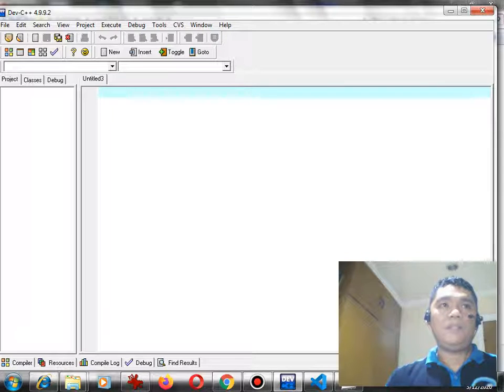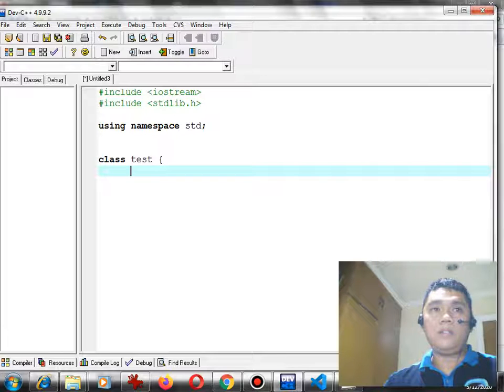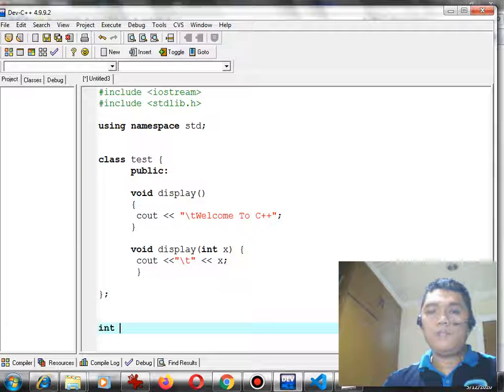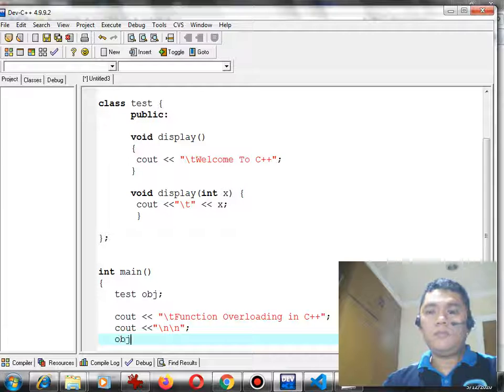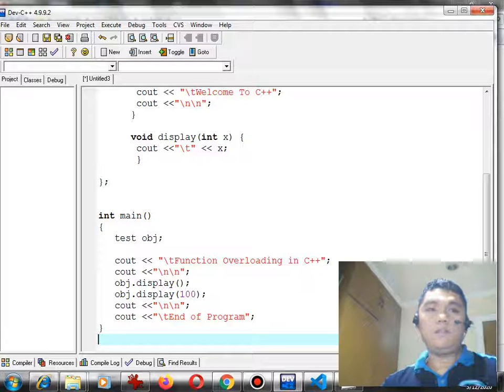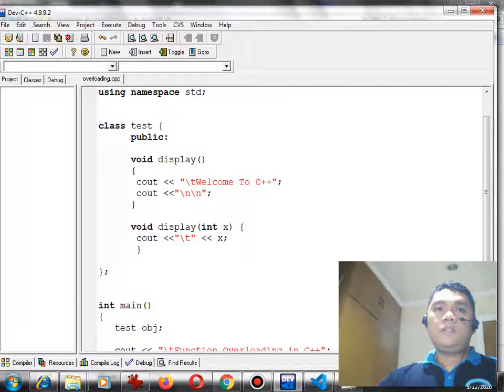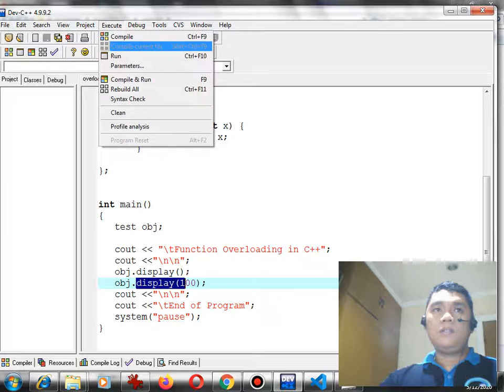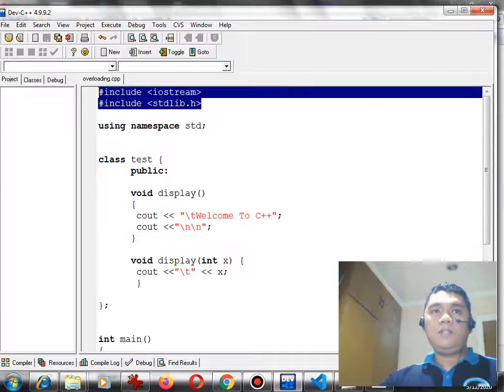Function Overloading in C++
Here is a simple program to show you how to declare and use function overloading in C++.